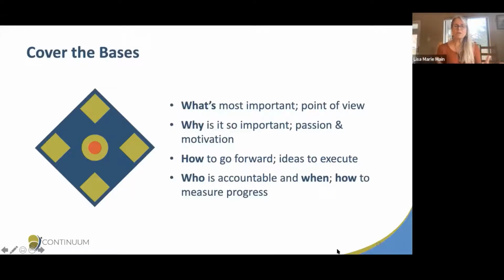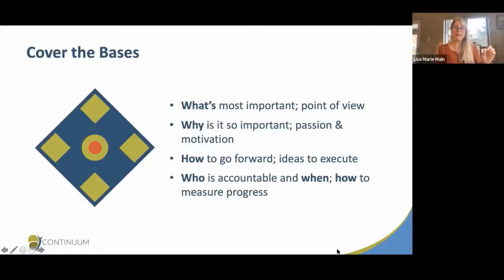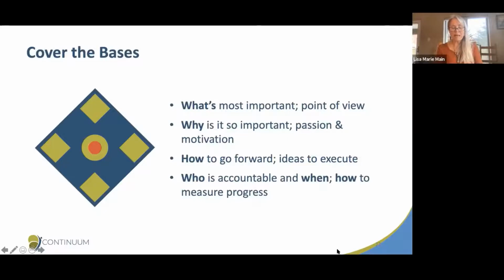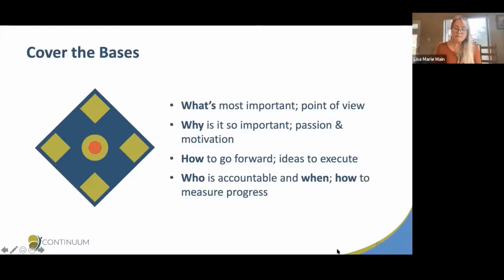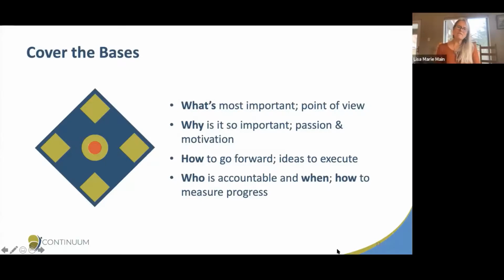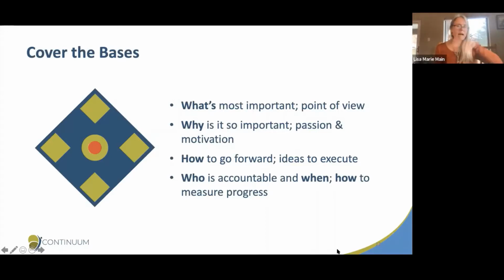Cover the Bases Tool Kit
When all four bases are covered in any conversation, email communication or presentation, the chances for misunderstandings are minimized, which means less conflict and greater alignment. Be intentional about ensuring all four bases are covered by speaking to all four and asking others their point of view related to all four bases.